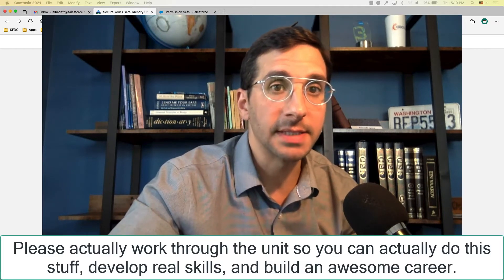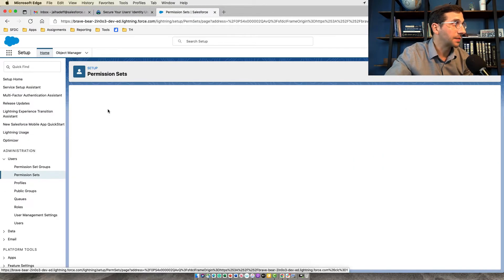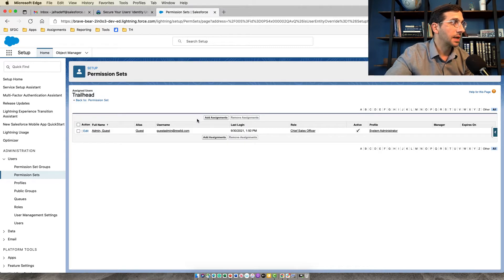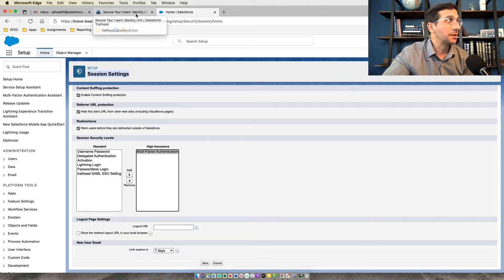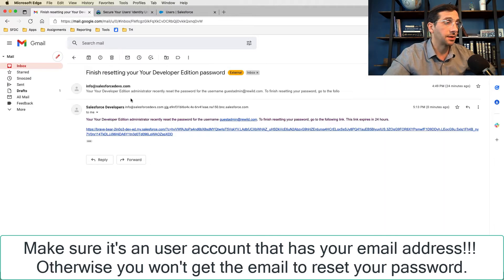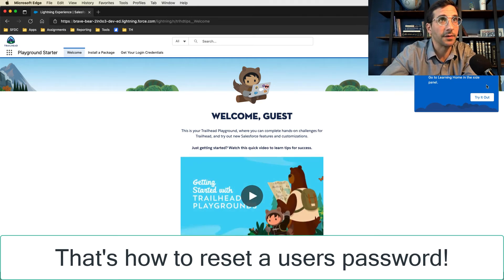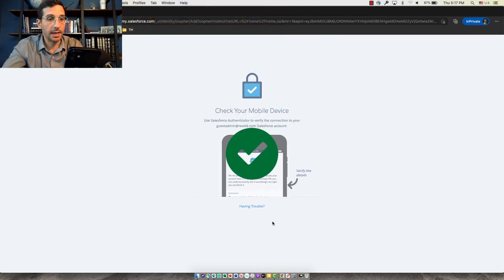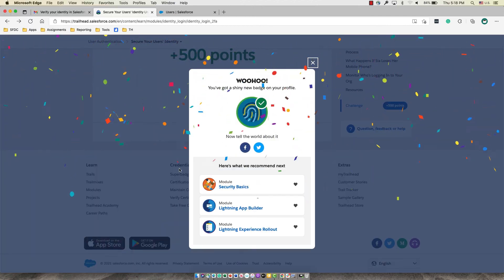Secure Your Users' Identity | Trailhead | Answered and Explained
In which, I show how to configure your Trailhead Playground to pass the hands on challenge for the Secure Your Users Identity unit on the User Authentication badge. This badge is a prerequisite for the Security Specialist Superbadge. I also show how to reset a user's password.

This unit is pretty advanced stuff. Make sure you know the fundamental of creating user accounts before starting, like the User Management badge:

Hands on Challenge Requirements:
*Create a permission set:
-Name: Trailhead
-API Name: Trailhead
-Enable multi-factor authentication for user interface logins
*Assign the permission set you created to an active user in your Trailhead Playground
*Set up multi-factor authentication for your org
*Log in to your org as the user to register for multi-factor authentication
*Log out, then log in again with multi-factor authentication

Bookmarks
0:00 Intro
0:08 The Hands-on Challenge
0:35 Create a permission set Trailhead
0:49 Enable multi-factor authentication for user interface logins
1:11 Assign the permission set you created to an active user in your Trailhead Playground
1:33 Set up multi-factor authentication for your org
2:01 Reset the password for the user
3:11 Register for multi-factor authentication
3:48 Log in with multi-factor authentication